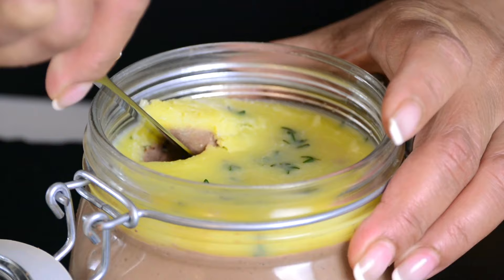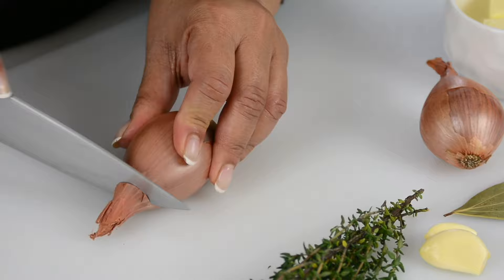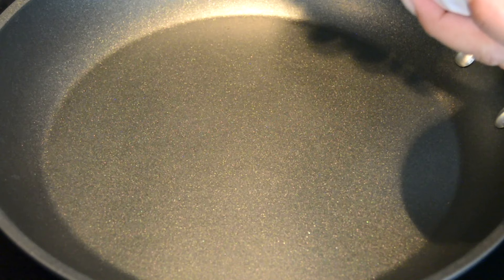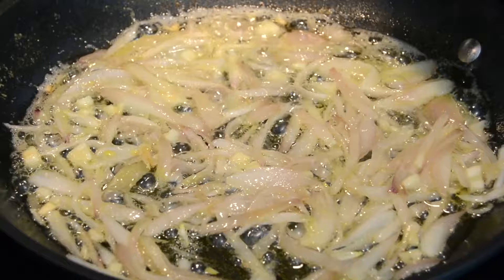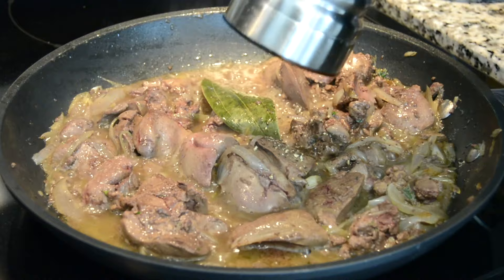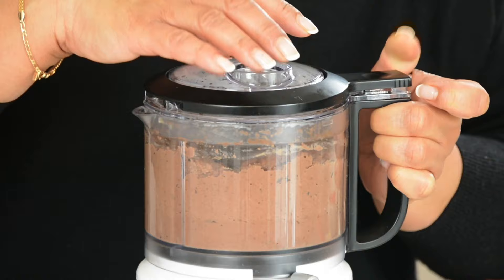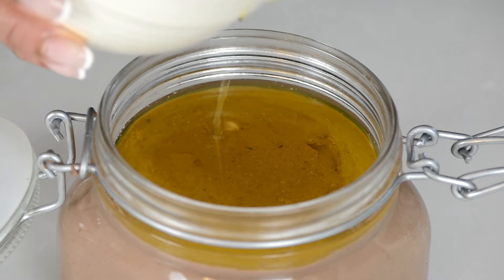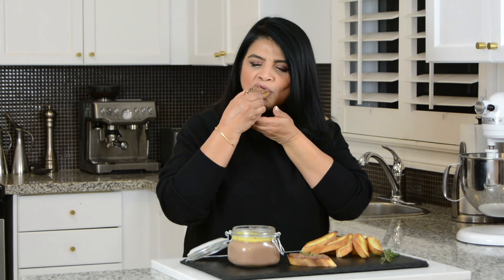Silky Smooth Chicken Liver Pate | Easy Appetizer Recipe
This silky smooth Chicken Liver Pate is the perfect appetizer to kick off the new year! Made with simple ingredients and steps, this Chicken Liver Pate will impress with ease.